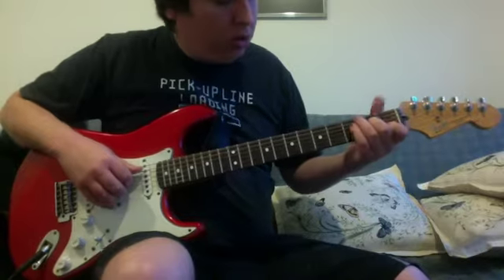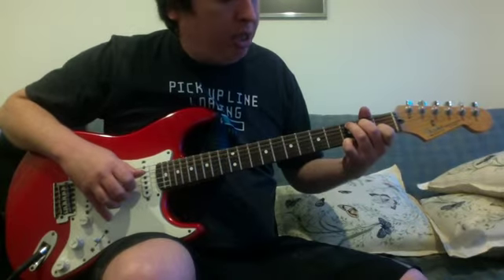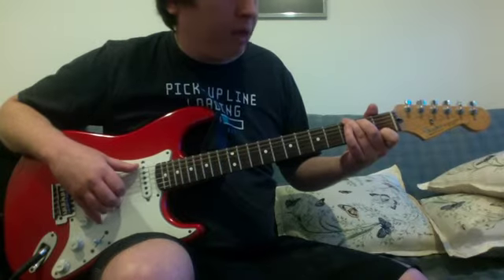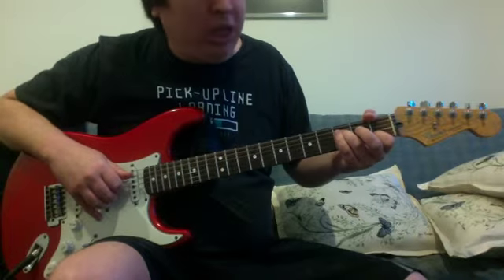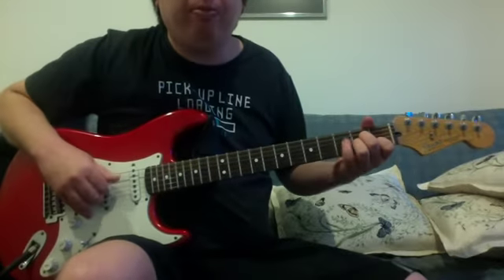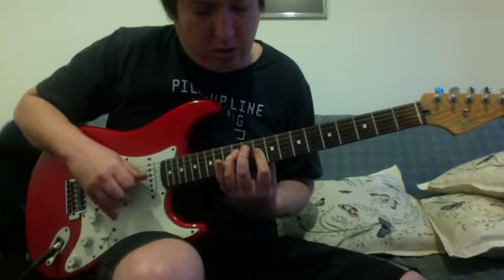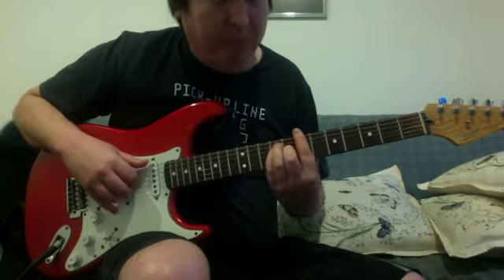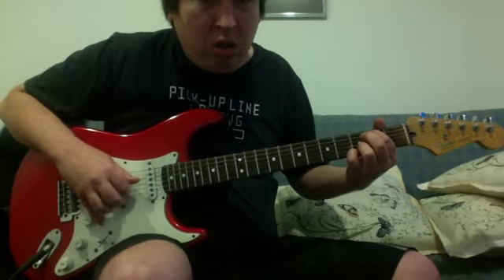peka peka beach rhythym guitar tutorial xport 2